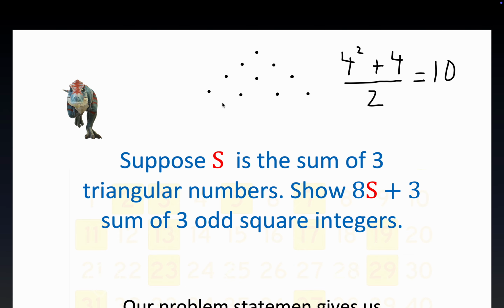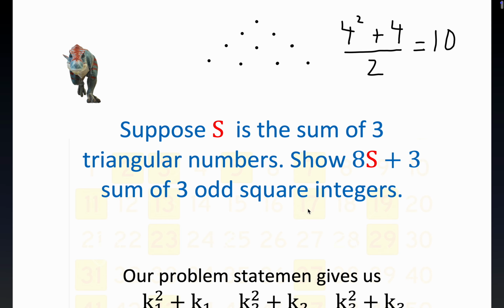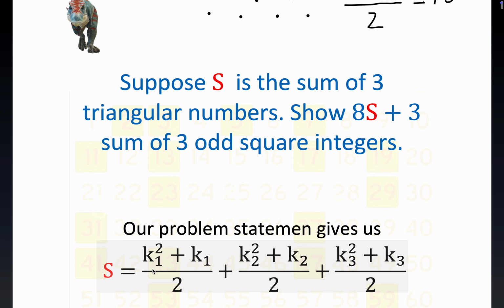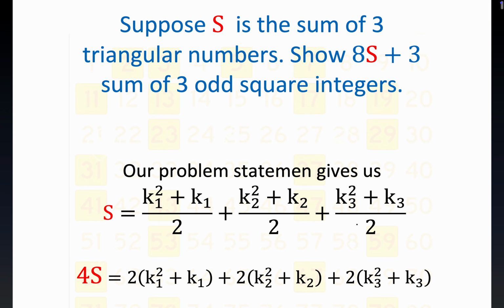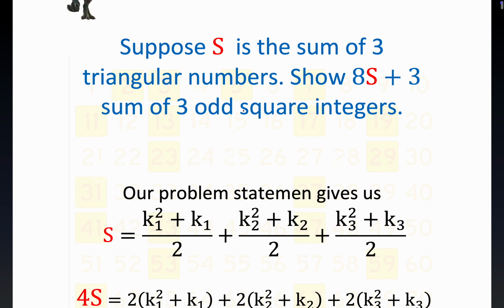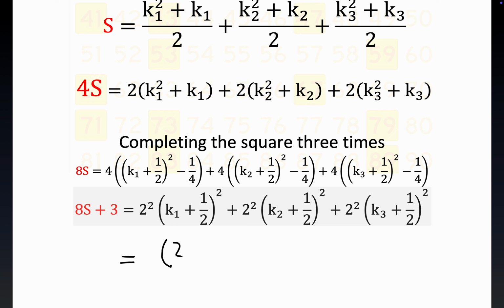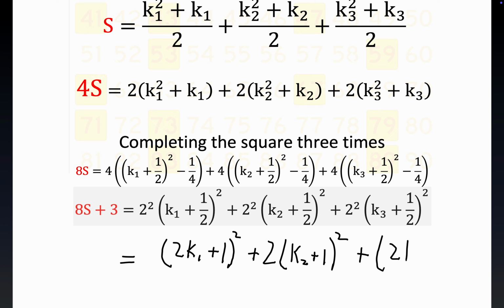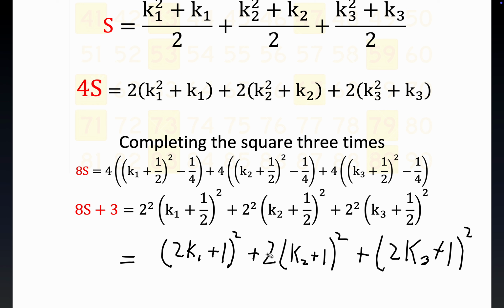Suppose S is the sum of 3 triangular numbers. Show 8S+3 is the sum of 3 odd square integers.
Completing the square three times, laws of exponents and factoring was used to establish this result that some say is equivalent to Gauss Eureka theorem that states any integer can be expressed as sum of 3 or fewer triangular numbers. Boston's rogerl addressed this problem at Math Stack Exchange. The sum of the 3 odd squares are congruent to three modulo 8
I was confused by the wording of Problem 9 natural number section in Tattersall number theory textbook. Math teacher Julien Puydt criticized wording of problem edited by Franz Lemmermeyer and asked by Physicist scholar Benjamin Cornish October 2012
The law (AB)^n = (A^n)(B^n) was useful at end of this proof. PHD Anurag Bishnoi produced a list of recommended number theory resources.
The problems of an Over The Board game of chess are similar in character to those of mathematics, physics, accounting, engineering, law,coding in a programming language:
Toyesh Chakravorty Netherlands,Philippine Bullet monster setting his FIDE rating target at 2000 John Paul Odtohan